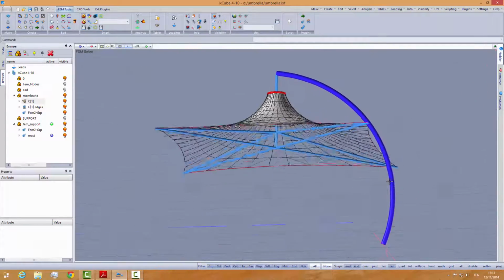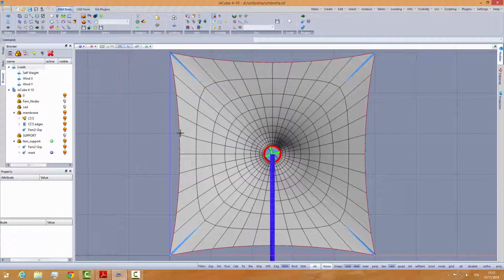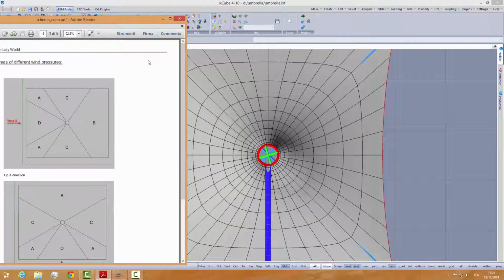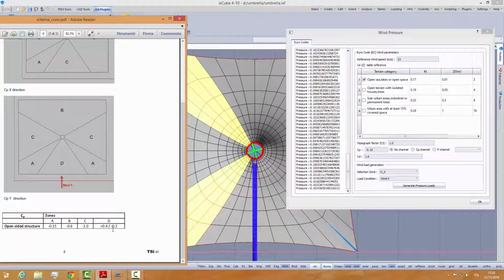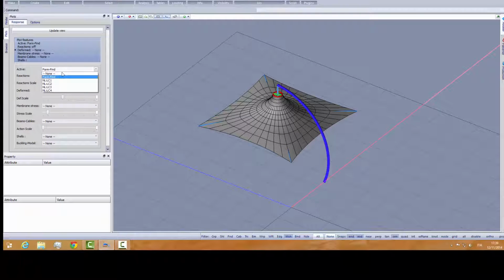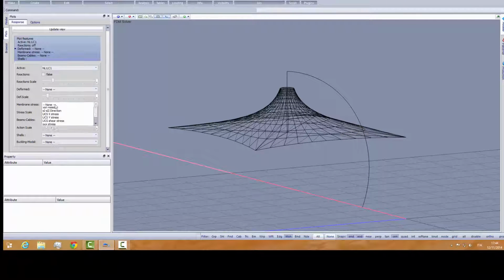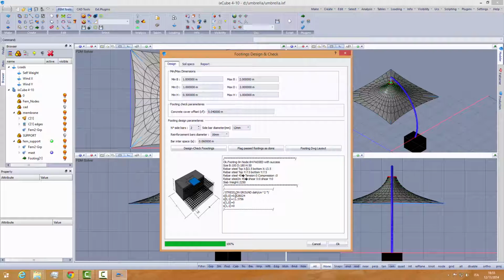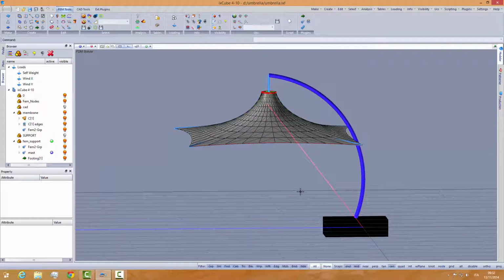ixCube Umbrella Part 2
Analysis of the umbrella made in Part 1